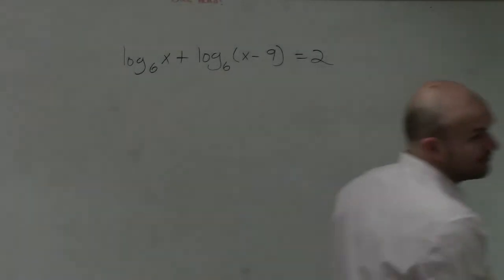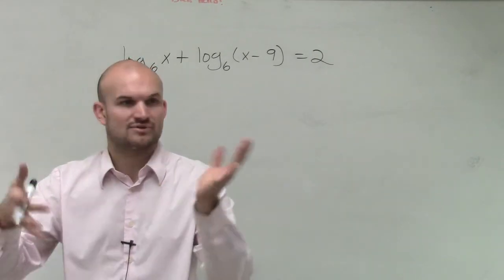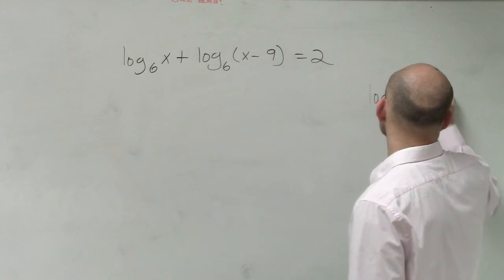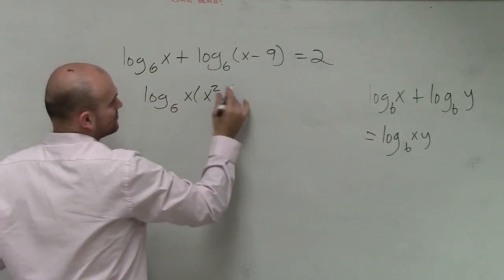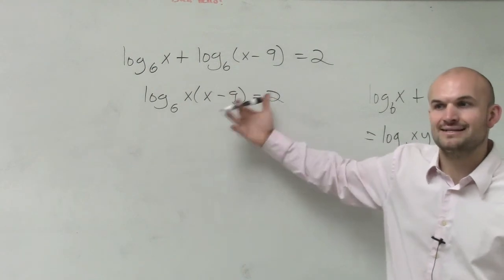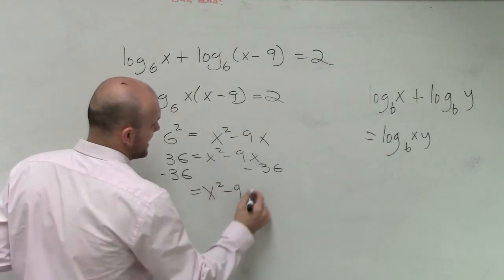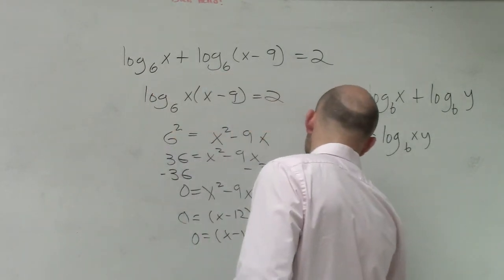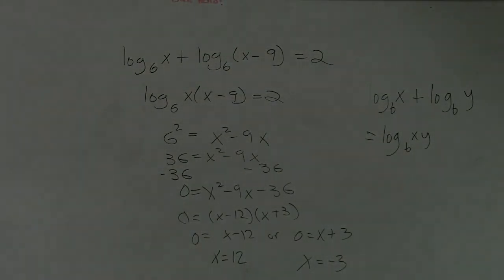How to use the product rule of logarithms to solve an equation, log6 (x) +log6 (x-9)=2